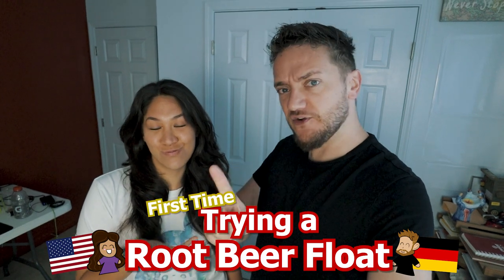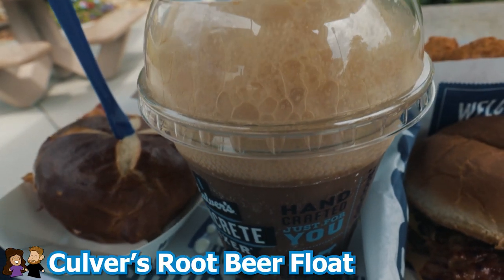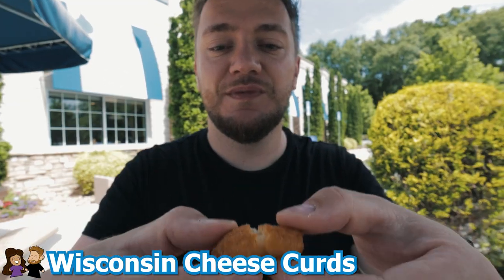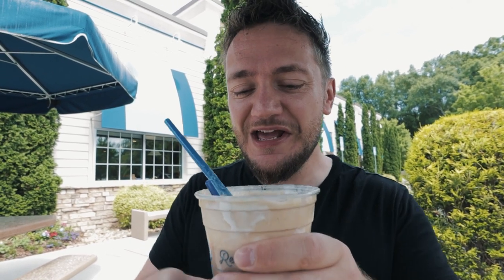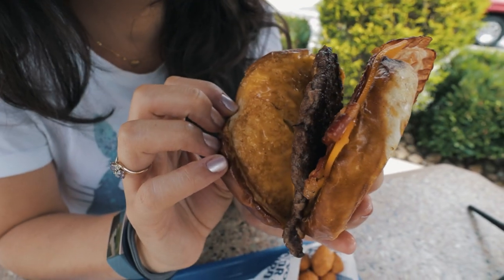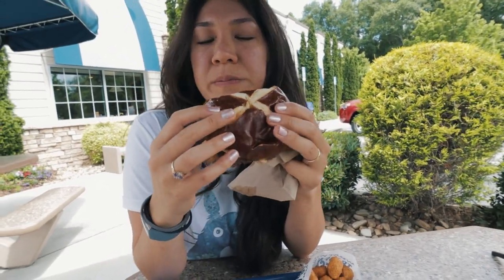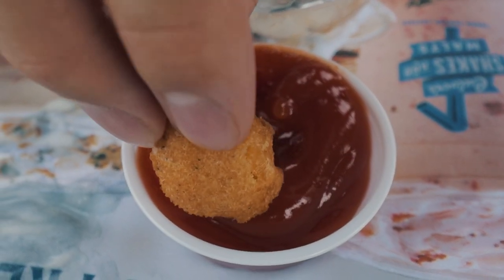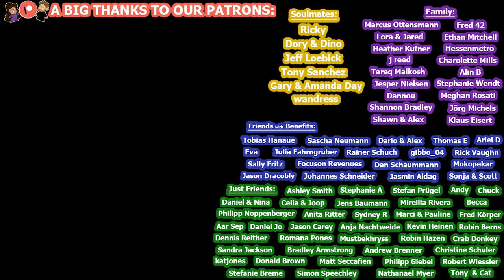German Guy Tries ROOT BEER FLOAT for the First Time in the USA!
Phil tries a root beer float for the first time!! This is Phil's second time in the USA and North America! We wanted him to get the full experience by trying a root beer float while here! Also, we tried out the fast food chain, Culver's for the first time! We've never been been or even heard of this restaruant chain and wanted to experience it. Have you ever been to Culver's? What are your thoughts on root beer floats?

Timestamps:
00:00 - Intro & Location
00:56 - Arriving & Order
01:26 - ButterBurger Bacon Deluxe
02:28 - Wisconsin Cheese Curds
03:14 - Root Beer Float
04:48 - Pretzel Haus Burger
07:08 - Root Beer Float Review
07:23 -  Fast Food Differences (Germany & USA)
08:14 - Do you like Root Beer Floats?